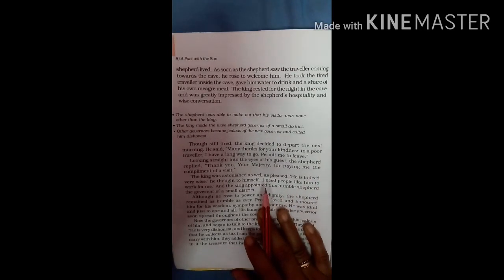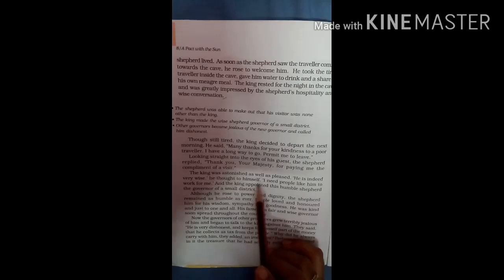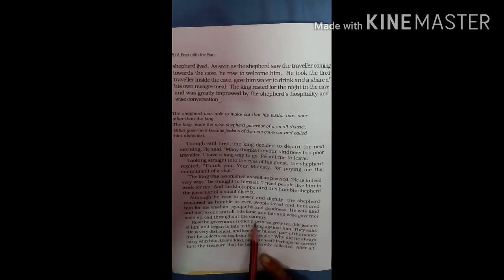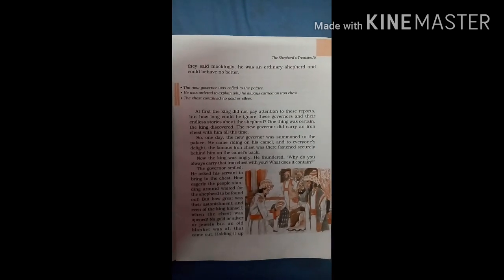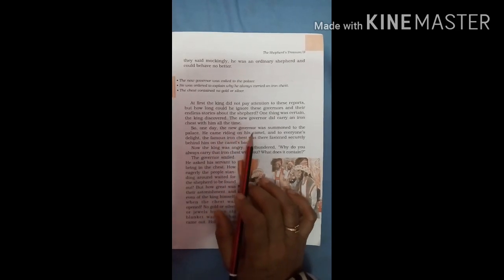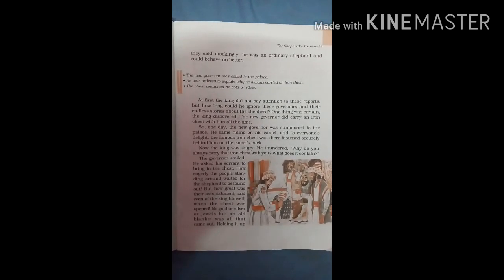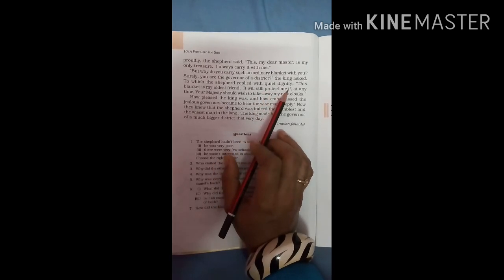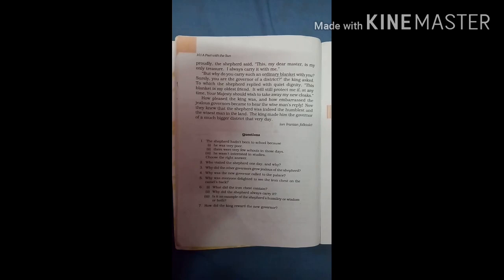Std-6 Eng.medi. sub-Eng.(supp.) ch-3 part-2 by Firdosh shaikh